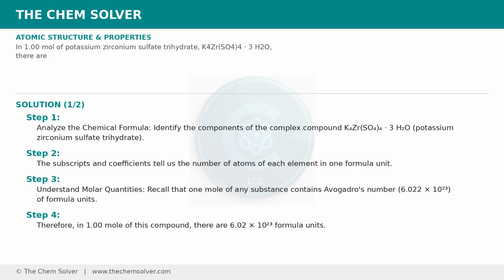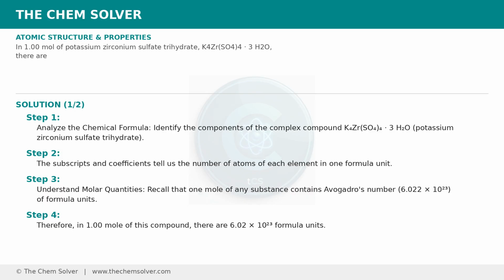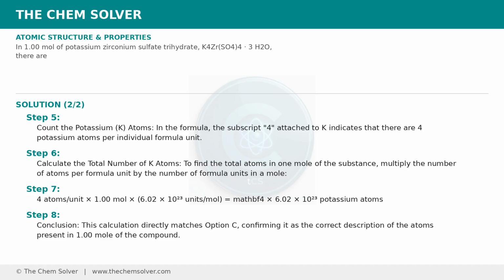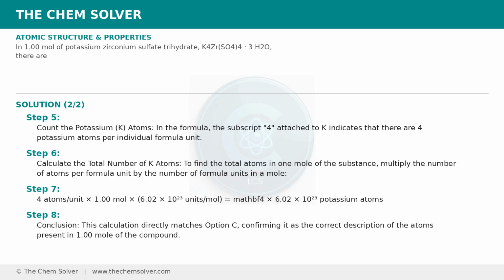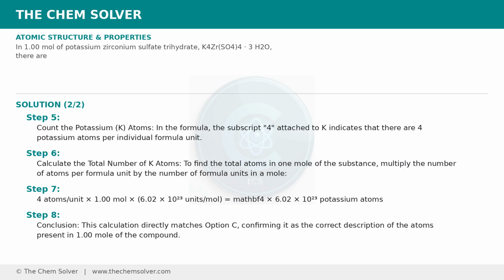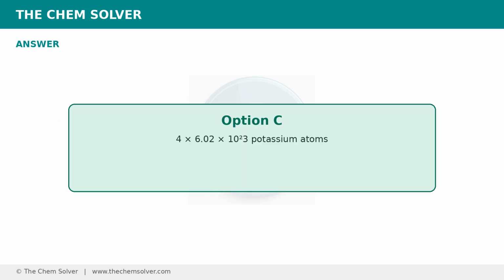AP Chemistry 2012 Q20 — Stoichiometry | Free Practice + Solution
In 1.00 mol of potassium zirconium sulfate trihydrate, K4Zr(SO4)4 · 3 H2O, there are

A) 3 × 6.02 × 10²3 hydrogen atoms
B) 6.02 × 10²3 sulfur atoms
C) 4 × 6.02 × 10²3 potassium atoms
D) 4 moles of oxygen atoms
E) 4 moles of zirconium atoms

Year: 2012
Unit: Atomic Structure & Properties
Topic: Stoichiometry